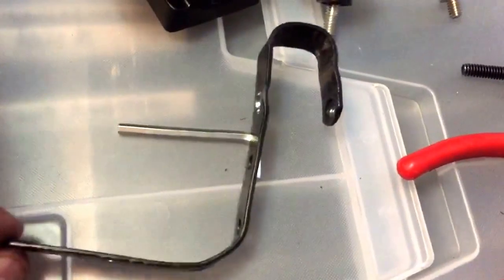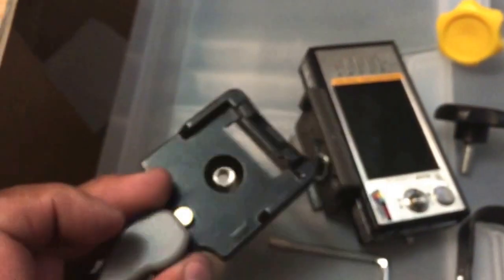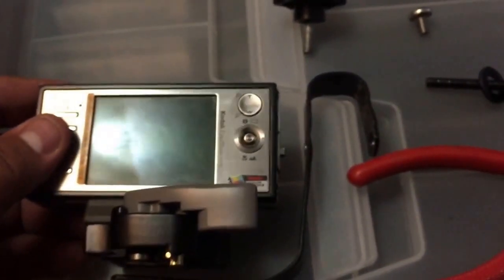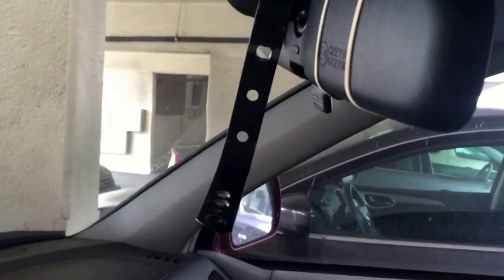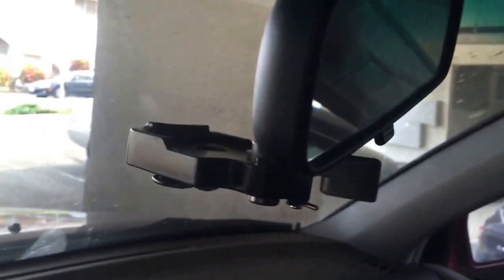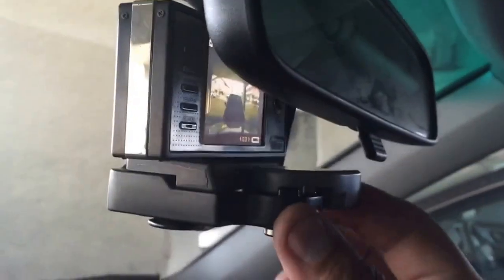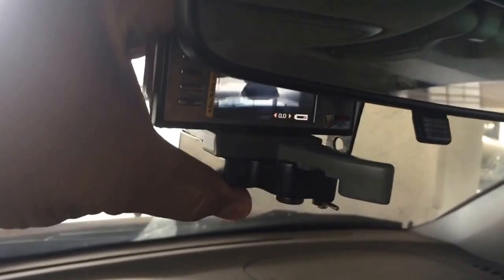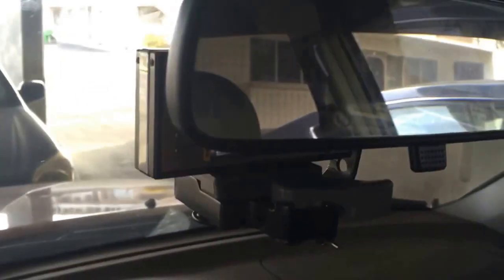170109-1 Car Camera Mount on Rear View Mirror - Kodak V570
This took a few hours to make - a camera mount on my car.  I'm looking forward to making video blogs again.  It's been such a long time, it's going to take me a while to warm up.  The camera is an old Kodak V570.  She's an old girlfriend!